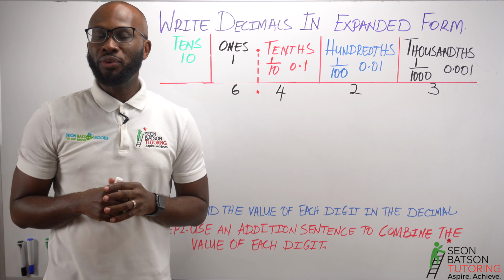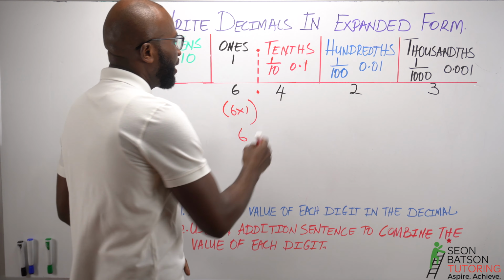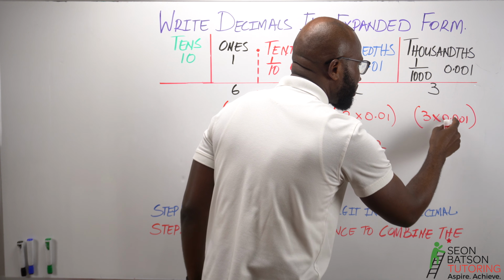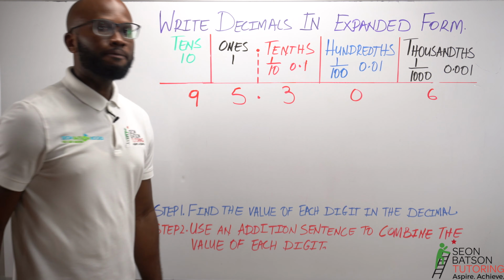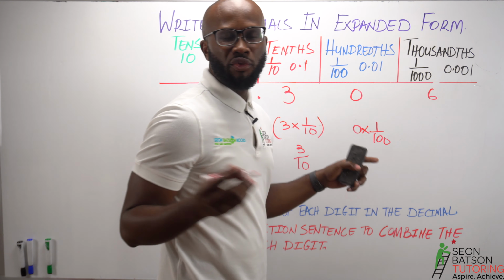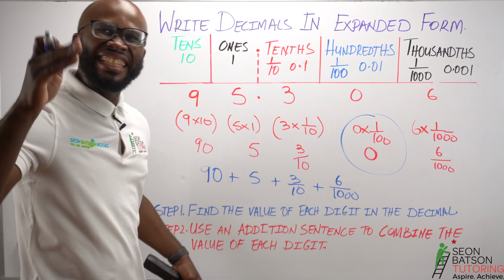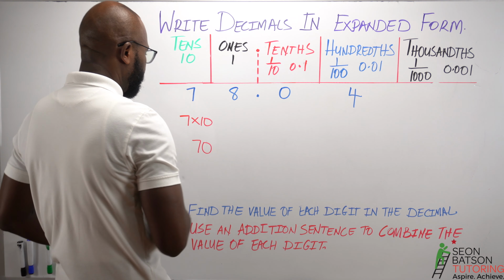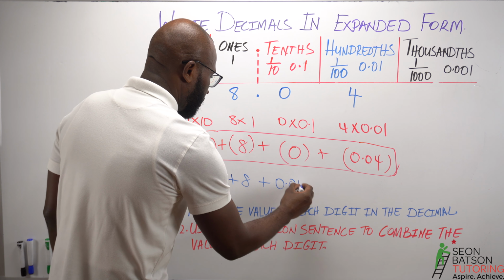WRITE DECIMALS IN EXPANDED FORM.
A SIMPLE and FUN approach for writing Decimals in expanded form using decimals and fractions.